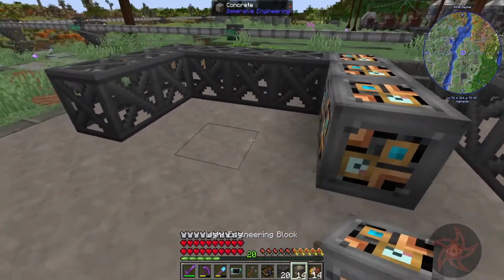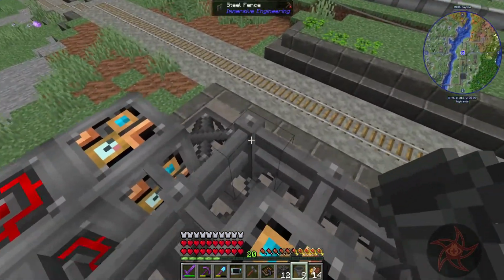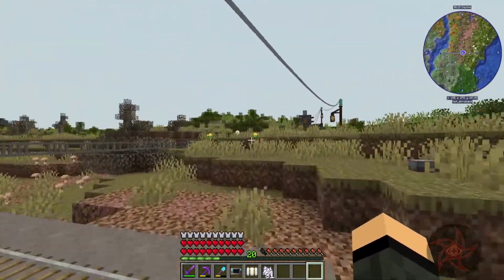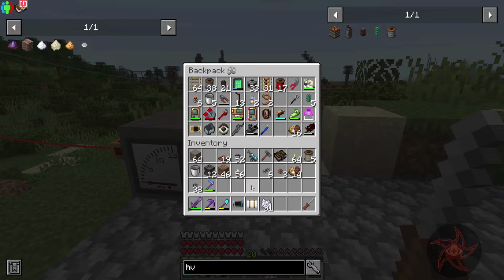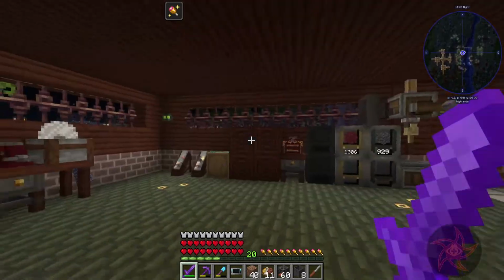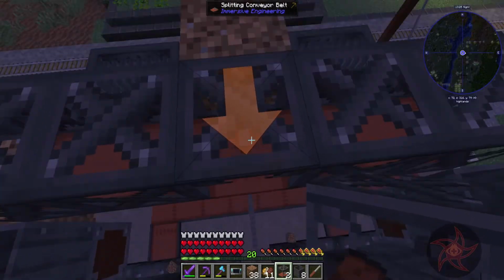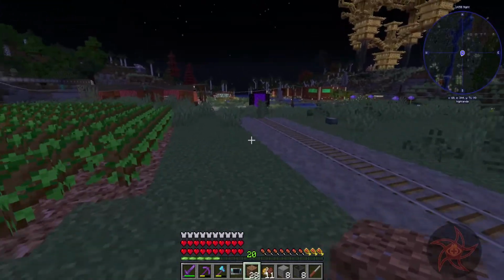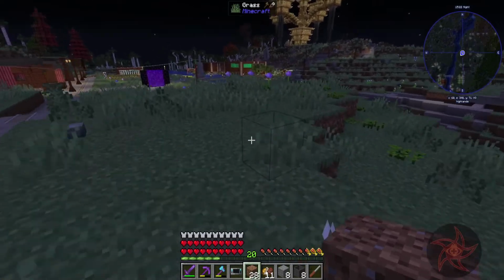Harmonious Engineering 1.18 :: Ore Processing Stage One :: HE-52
Harmonious Engineering is a Quest-Driven Tech Modpack with realistic and balanced progression that will help you savor the time you spend with each mod. Equipped with plenty of wonderful exploration mods such as Abnormals' Biomes, Better Nether, Infernal Expansion, Better End and Terraforged, there's no reason at all that you should get tired of exploration!

Once you've found a place to call home, you can start with more technical progression, starting with hand-powered kinetic machines, raveling through the Steel and Industrial Age, and eventually wrapping you up into an age of Eldritch, Ender Technology capable of a great deal of automation.

With quests, all work goes rewarded and seldom leaves you without a sense of great accomplishment.